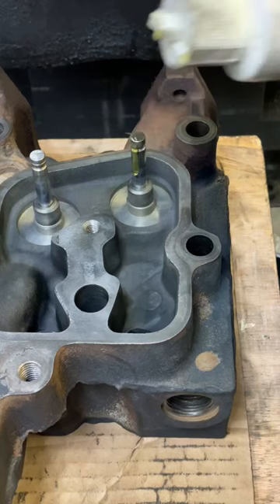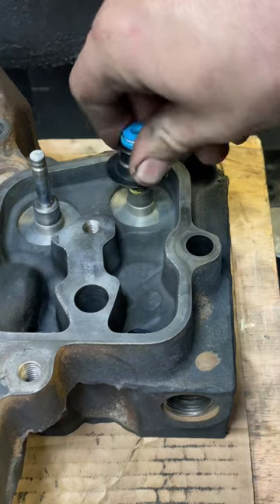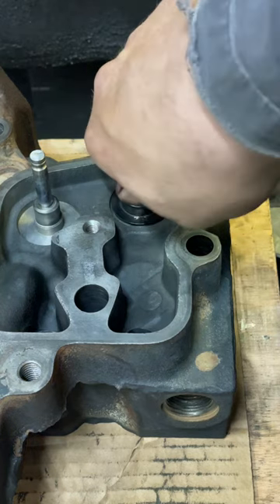install valve spring 12v Cummins